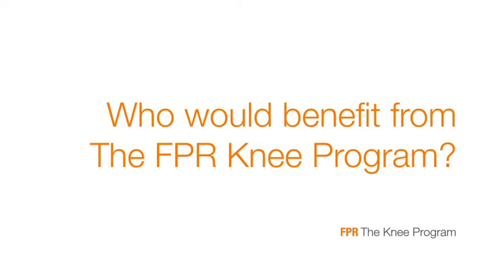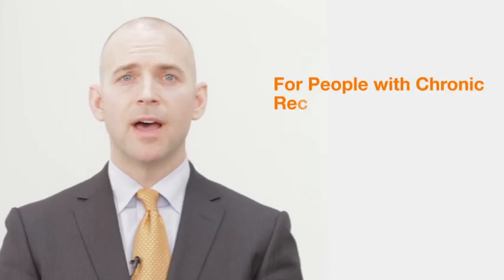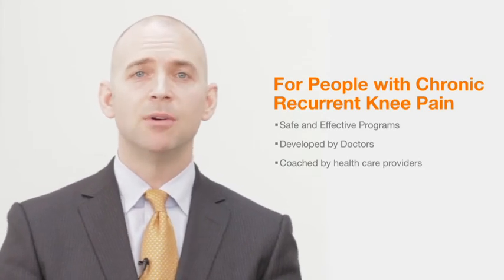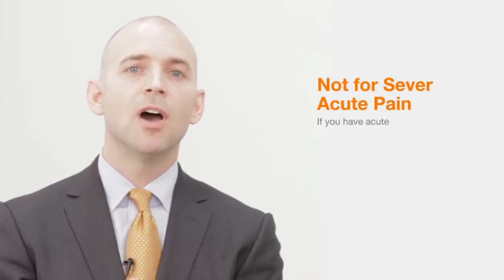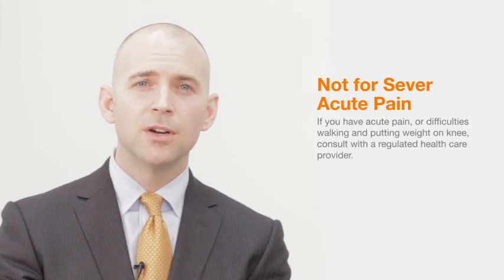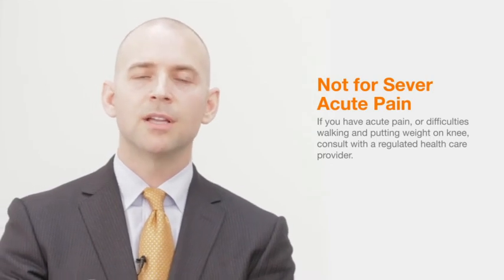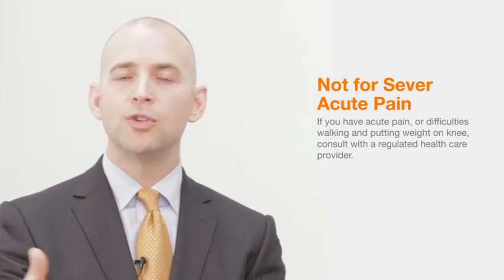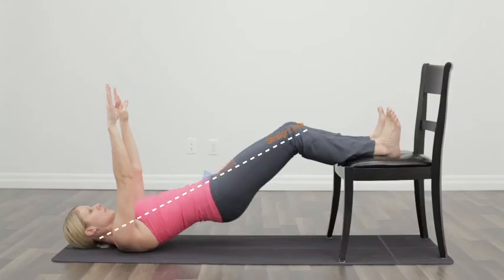Knee FAQ - Who Is the FPR The Knee Program For? | How To Prevent Knee Injuries & Stop Knee Pain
Exercise programs to prevent, reduce & treat knee pain. Knee exercises & knee workout, knee strengthening, pain treatment & remedy. Knee Videos